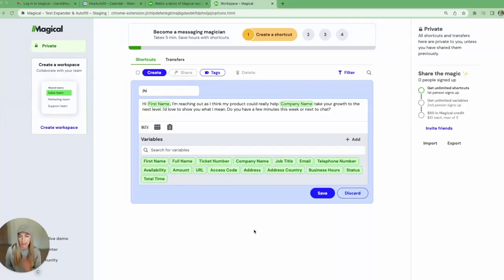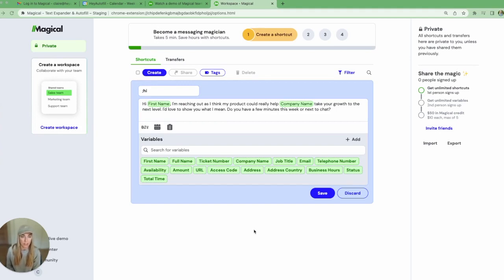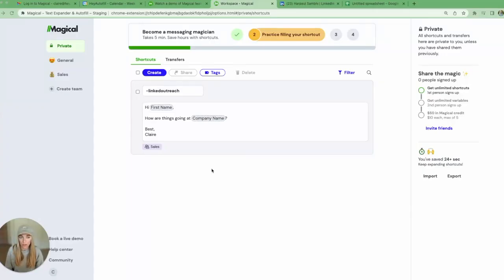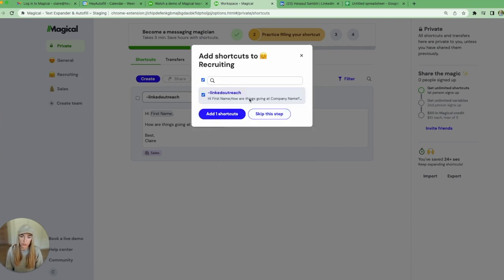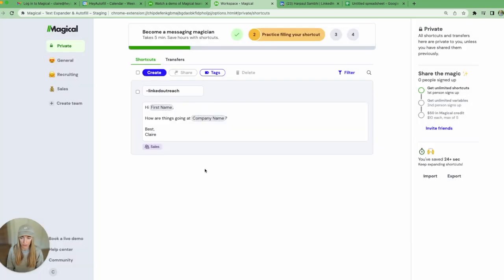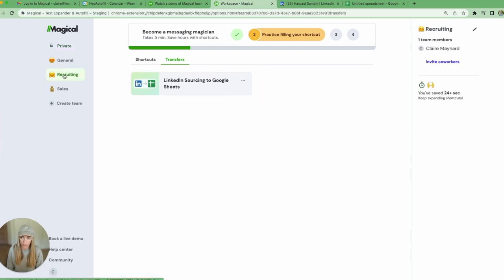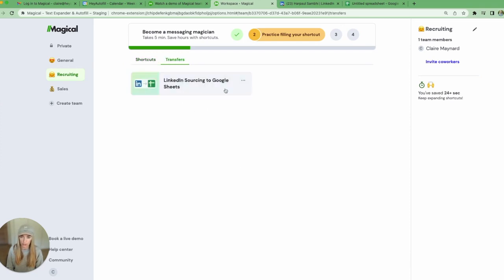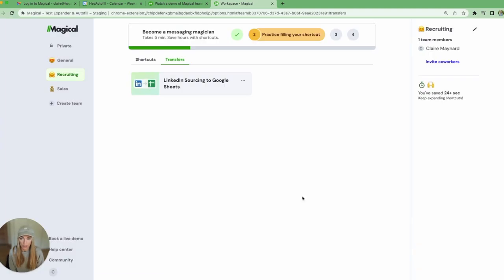Magical Workspaces & Teams Demo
Magical Workspaces and Teams allow you to curate a shared library of your team’s top message templates and automated workflows for everyone to access.

Make your entire team as productive as your #1 performer!